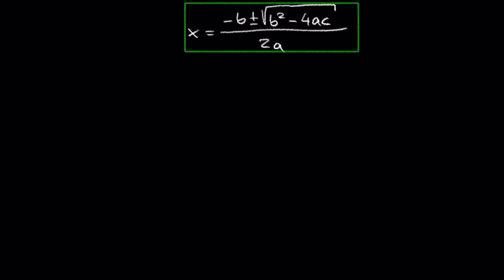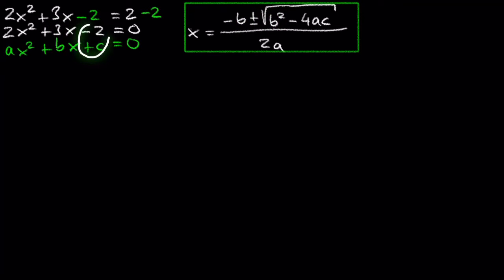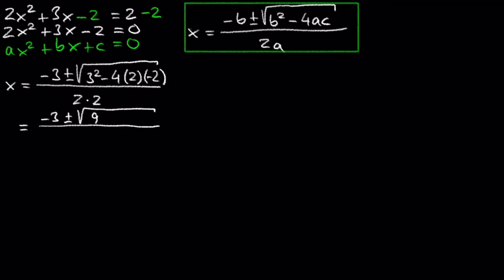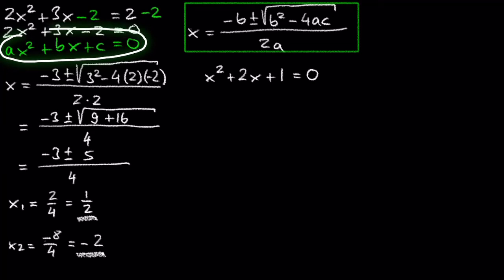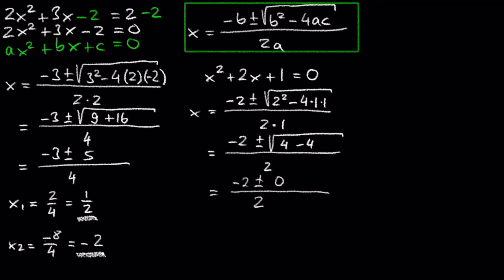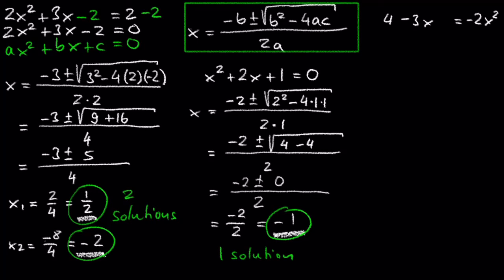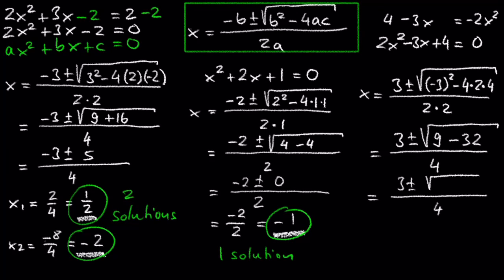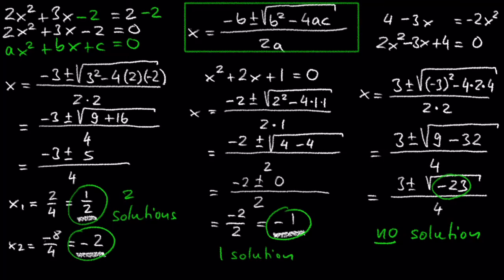How to Solve Quadratic Equations with the Quadratic Formula, 3 Cases I The Westcoast Math Tutor I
This video shows how to solve quadratic equations with the quadratic formula.